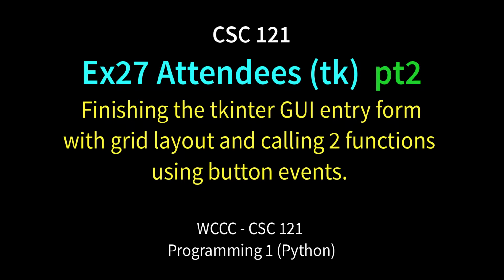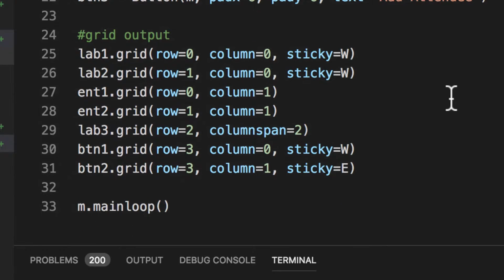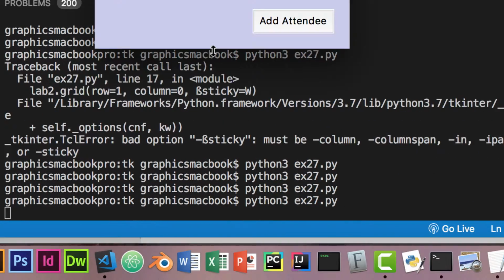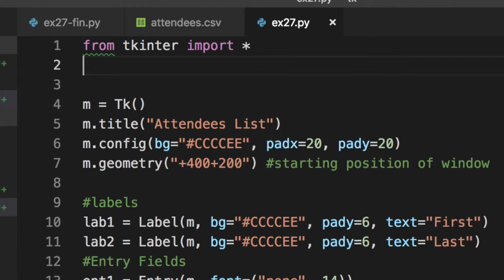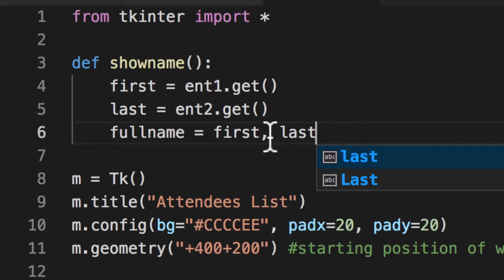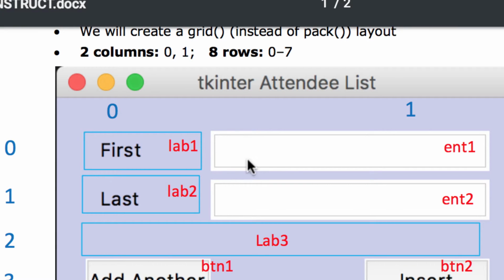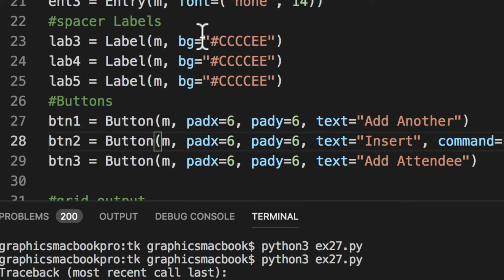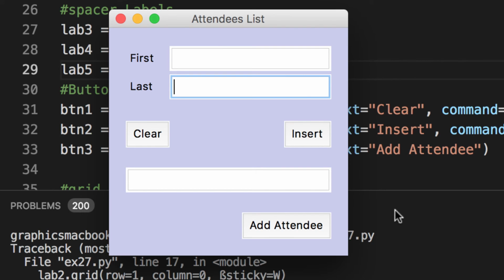csc121-ex27attendees_pt2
Finishing the tkinter GUI entry form
with grid layout and calling 2 functions using button events.